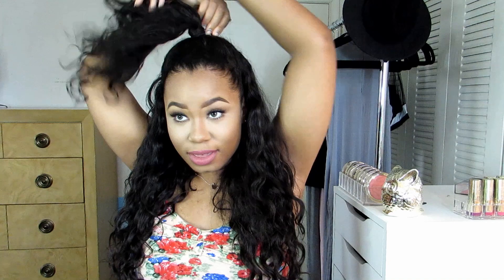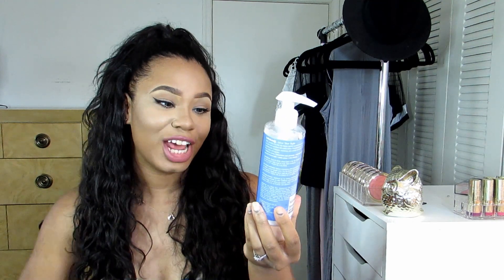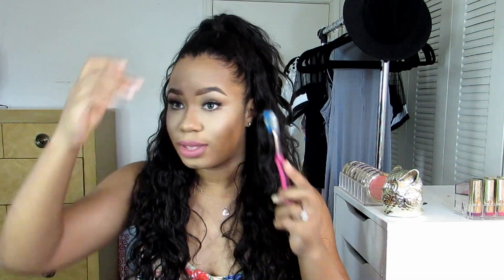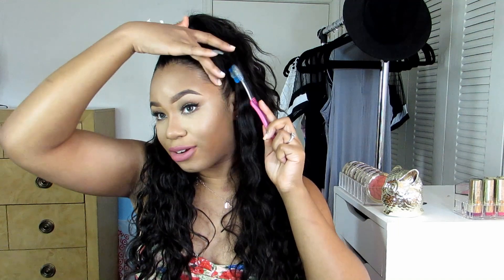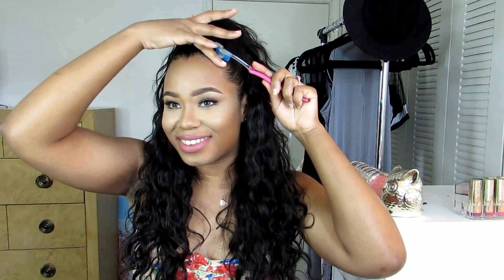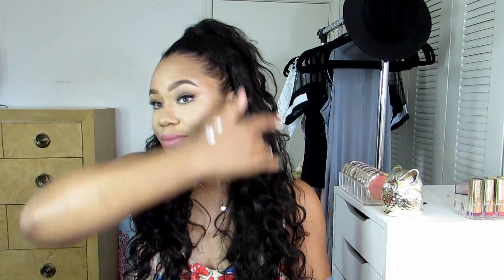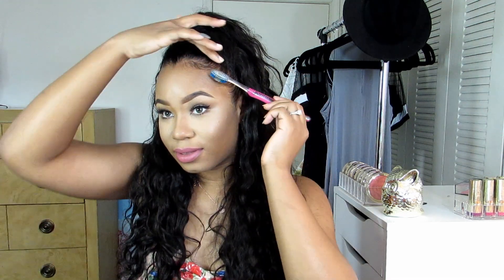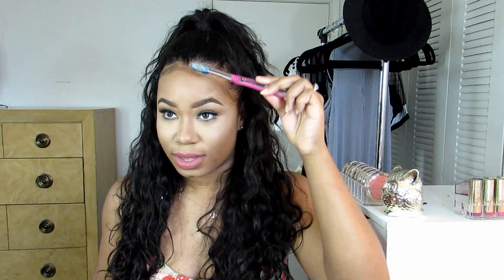Half Up Half Down Hair Tutorial with WIg (Curly Hair Hairstyle) 10 Minute Sew In! ♥ BeautybyGenecia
Genster's I create this Half Up Half Down Hairstyle with a U Part/Wig Curly Hair Edition! This hair is from 10 Minute Sew in Brazilian Body. I hope you all enjoy this video and found it helpful since it is Highly Requested xoxo

FOLLOW ME
Snapchat ♥ beautybygenecia (I SNAP BACK)

►CAMERA INFO◄
- Filmed with a Canon Powershot SX510HS
- Edited on Corel Video Studio Pro x8